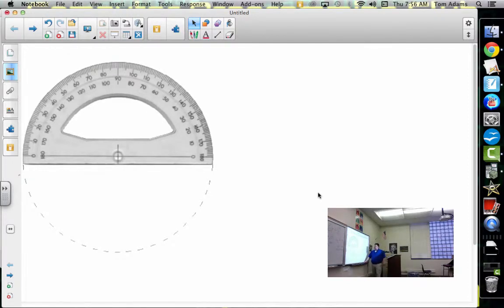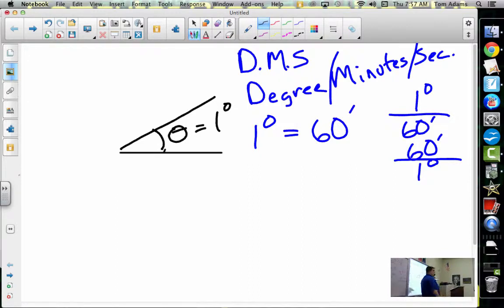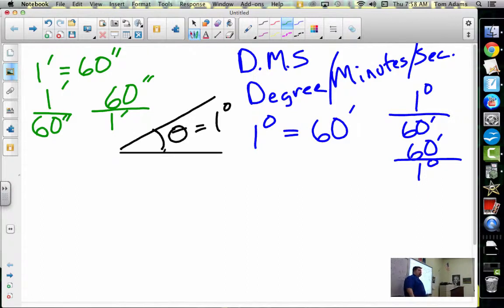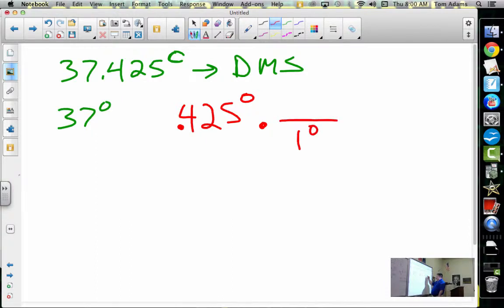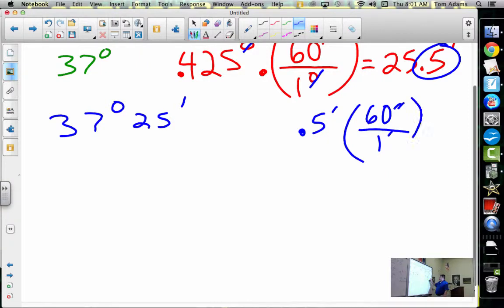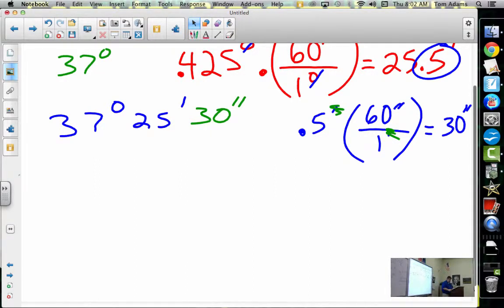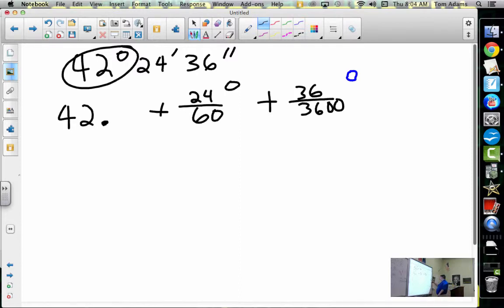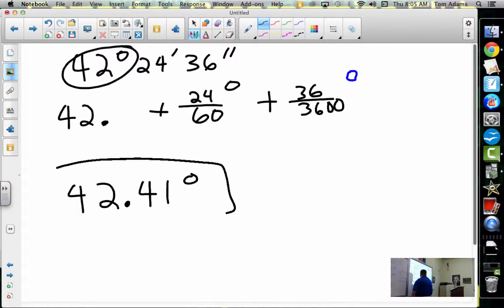Precalculus 4.1 Angles and Measures Example 1